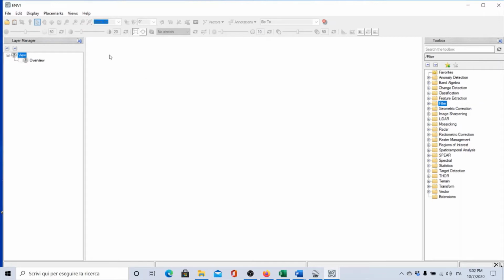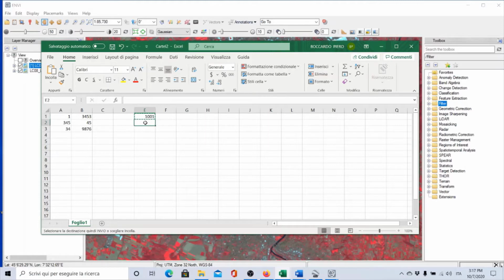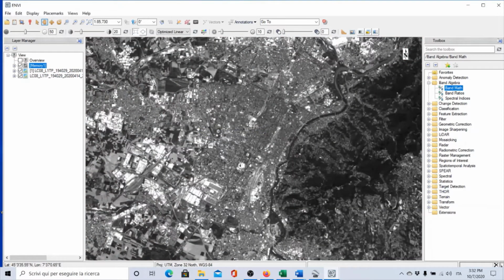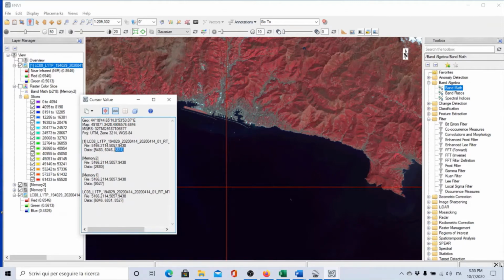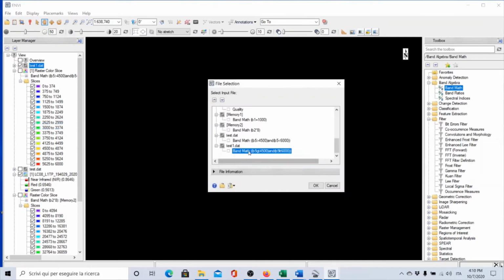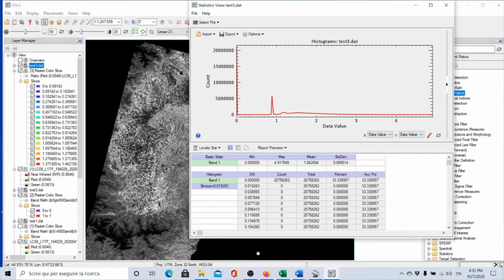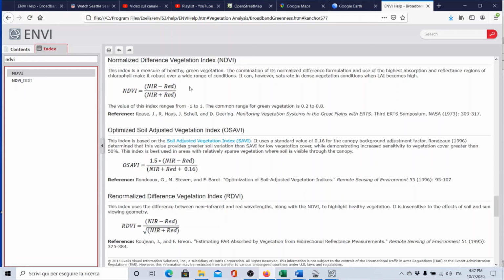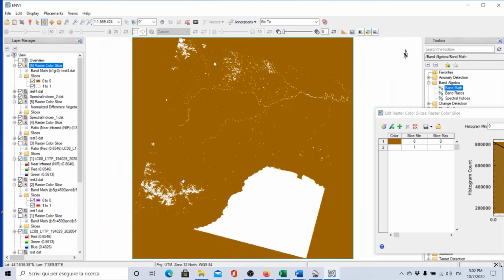Lab 6 Band math and ratio, spectral indexes